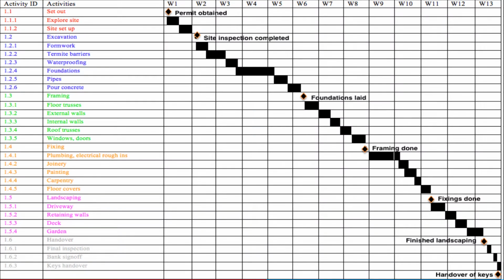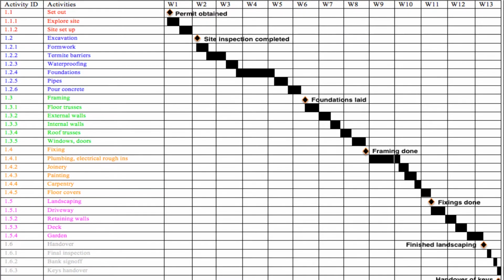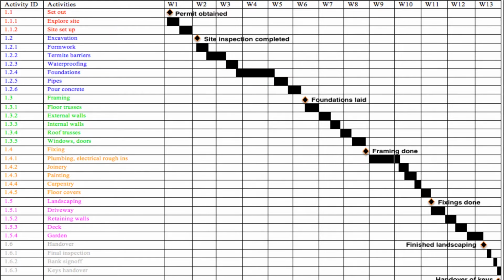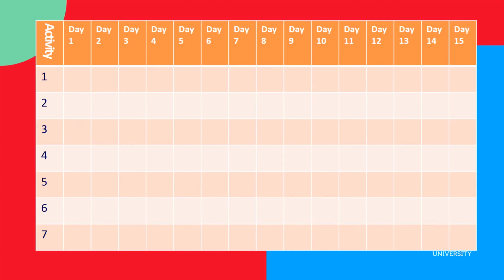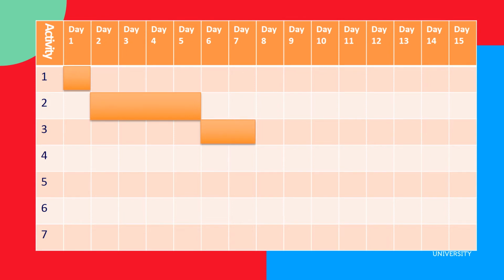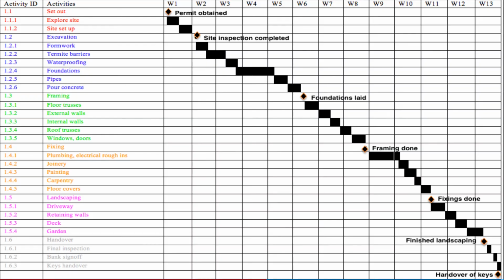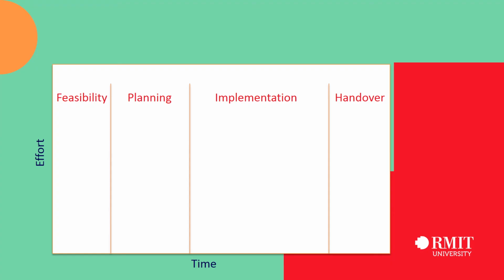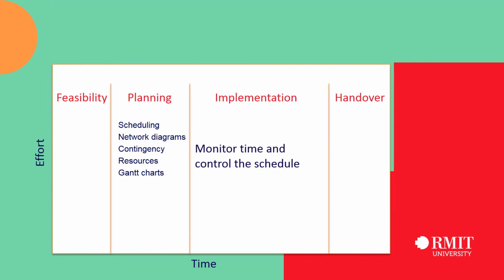W5 L2 scheduling gantt charts